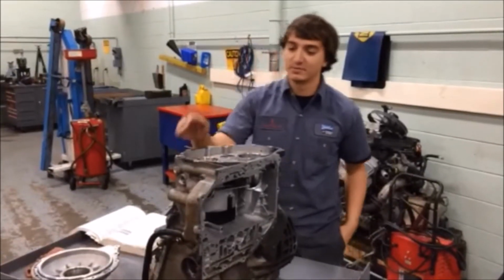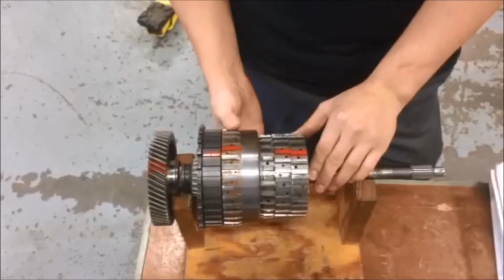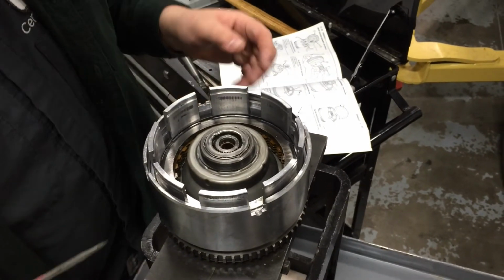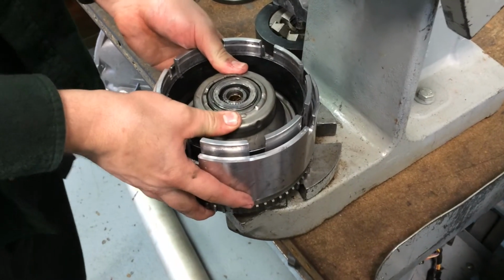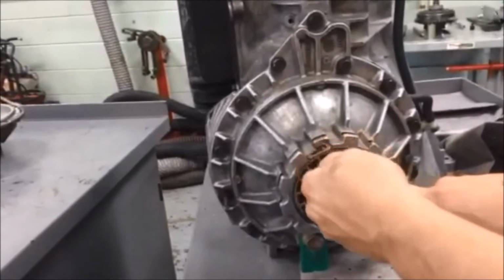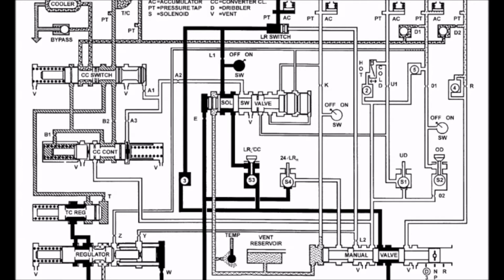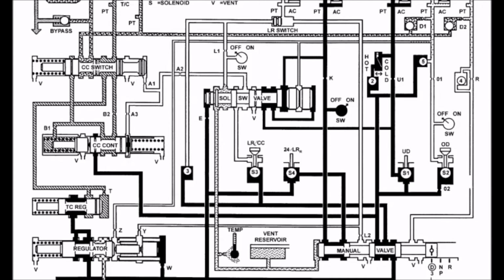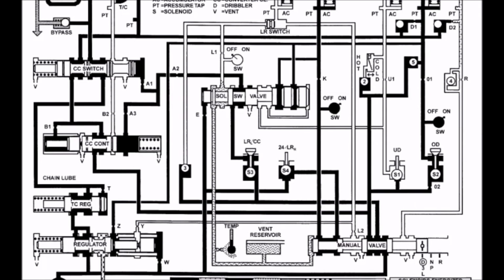Chrysler 42LE Transaxle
Description and operation of 42LE transaxle, covering input clutch assembly, electrical control and hydraulic control.